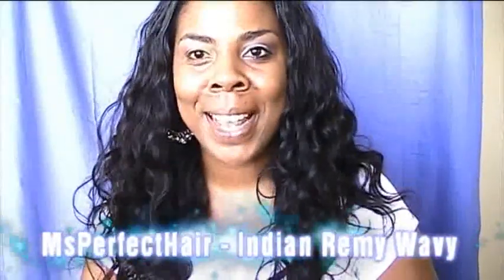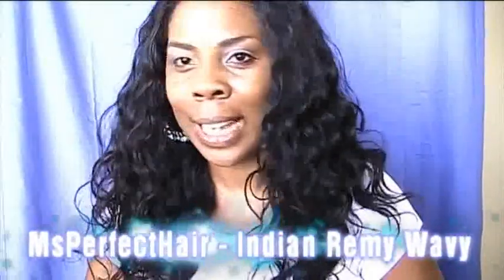MsPerfect Hair Indian Remy Wavy Install (Re-Upload)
Original upload was cut off at the end... so this one has pix at the end.

MPH HAIR

Installation of the msperfecthair indian remy wavy hair install.